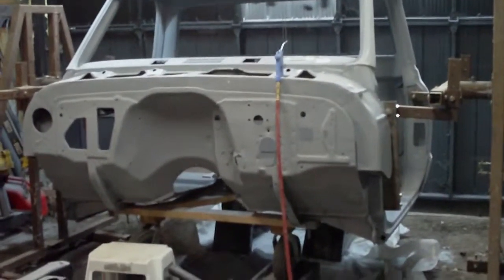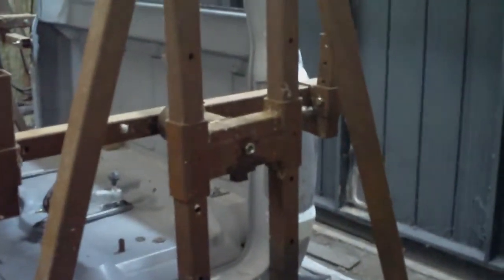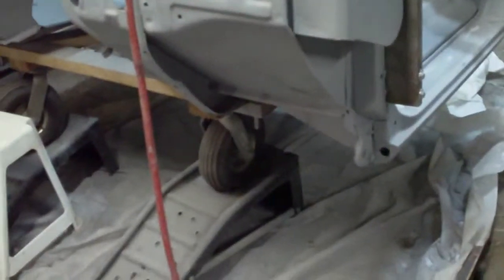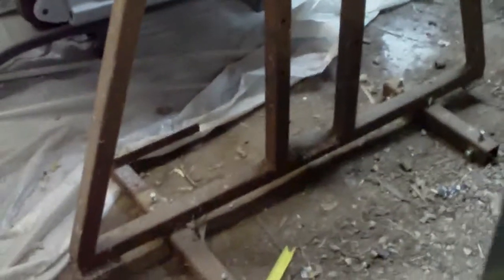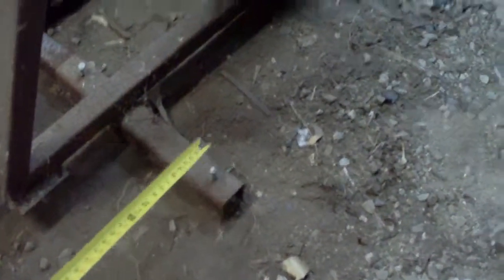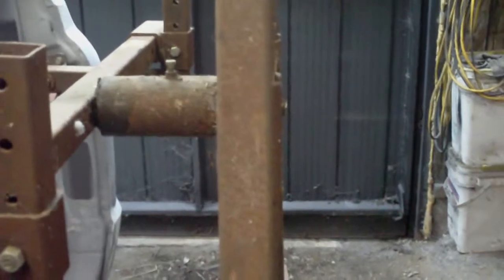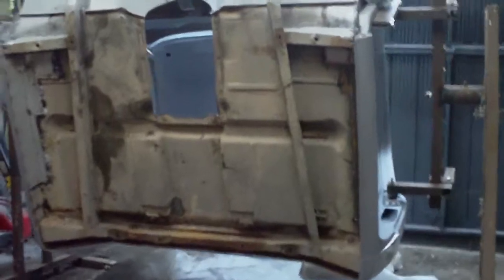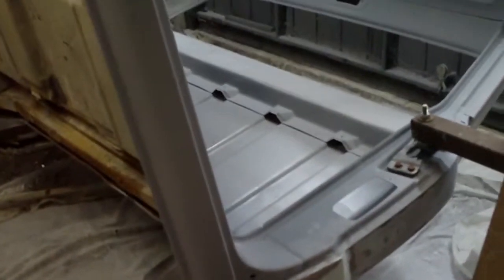Cab Rotisserrie (Rotator) Part 2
Today I mount the cab on my cab rotator (rotisserrie) and give some advice on how I would build the next one.

for animal videos from around the farm.